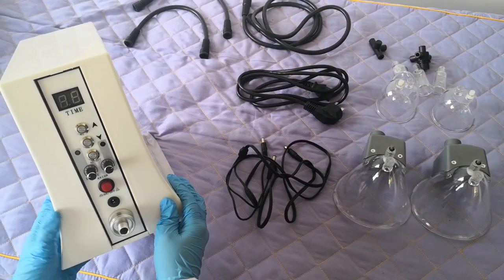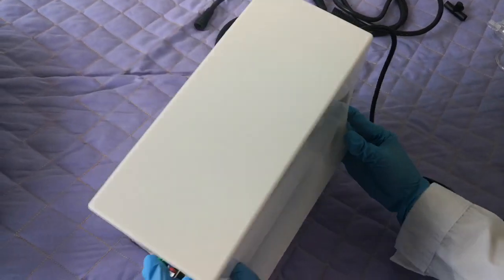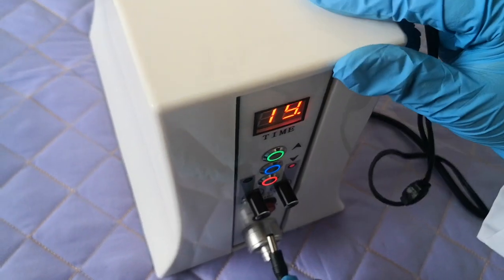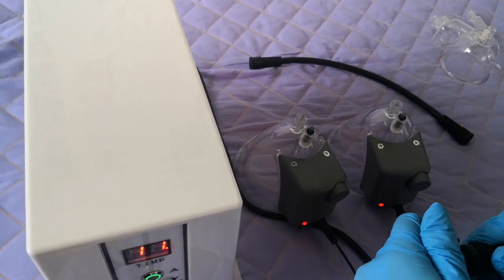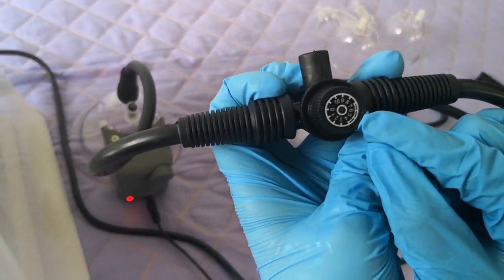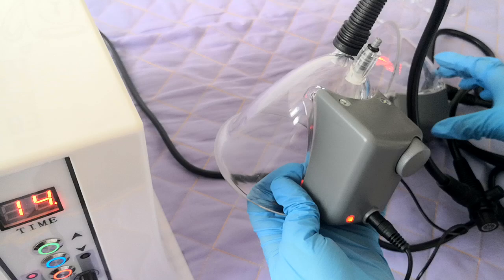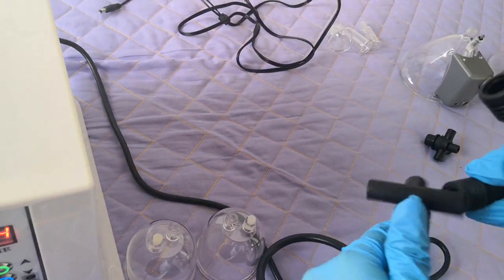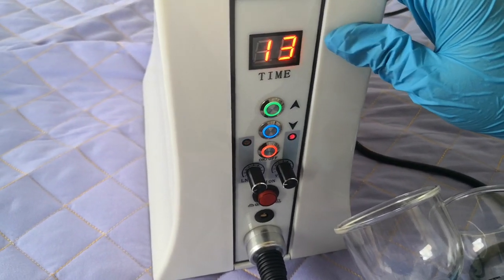Massage Suction Breast Enlargement Breast Sucking Machine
Vacuum suction cup therapy vacuum butt lifting machine / breast enhancement buttocks enlargement machine
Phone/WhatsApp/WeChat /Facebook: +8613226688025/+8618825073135